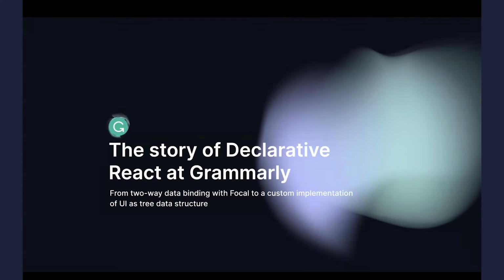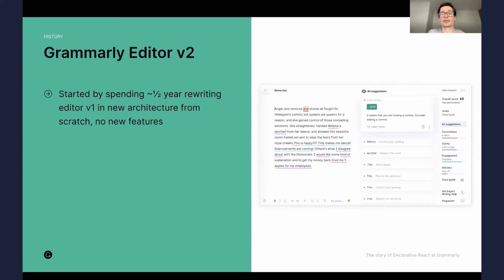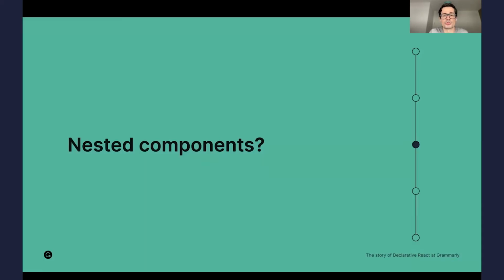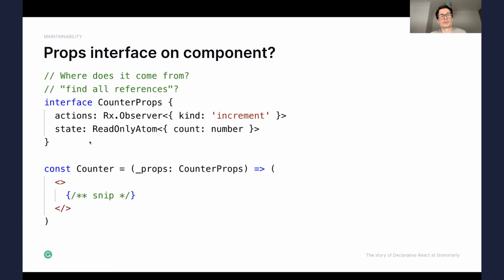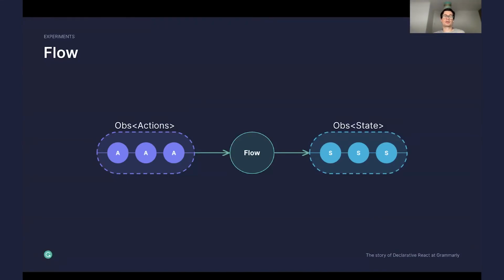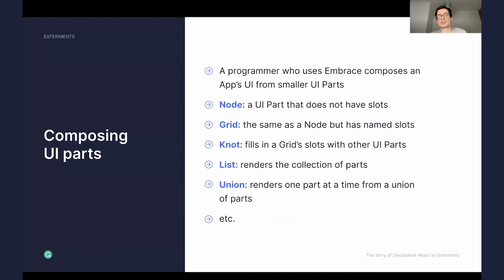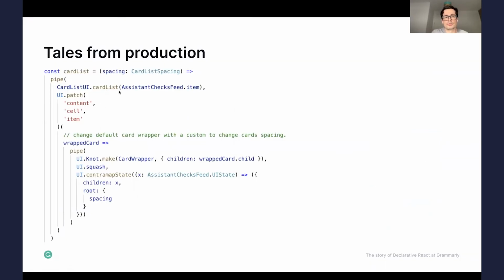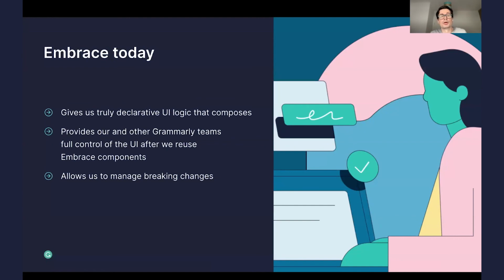Grammarly Tech Week: The Story of Declarative React at Grammarly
Welcome to Grammarly Tech Week!

Grammarly Tech Week is an event series on product and engineering topics hosted by the Grammarly Ukraine team.

We invite participants to make a voluntary donation to trusted organizations that support the people of Ukraine. Or, select any fund of your choice.

Grammarly continues to StandWithUkraine, and we immensely appreciate your support. Ukraine is where our heart is. 🇺🇦

► Topic: The Story of Declarative React at Grammarly

► Speaker: Oleksandr Suhak, Software Engineer at Grammarly

► Who will be interested: Front-end developers who want to learn new and interesting ways of composing React components and managing side effects.

► Language: English

► Summary of the talk:
In this talk, we detail how the team behind the Grammarly Editor approached the composition and state management of React components, the problems we faced over the years, and how these challenges shaped Embrace—the new UI library from the Grammarly Editor team that enables a pure, side effect–free, and declarative way of defining React-based UI.